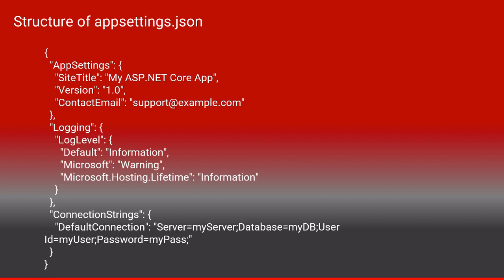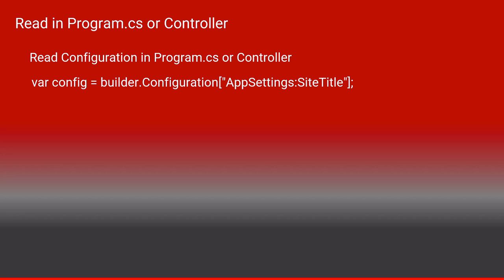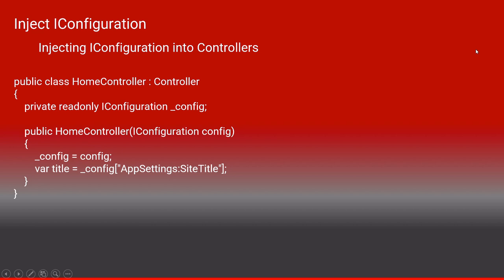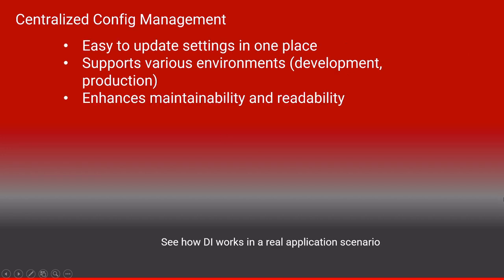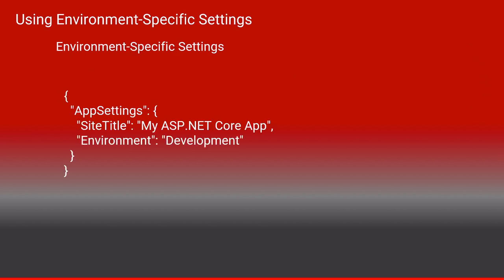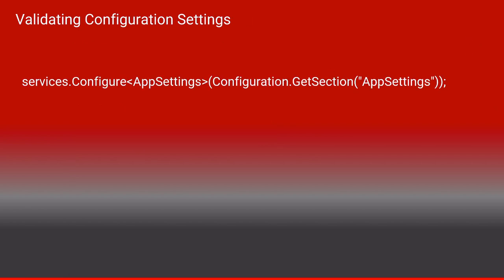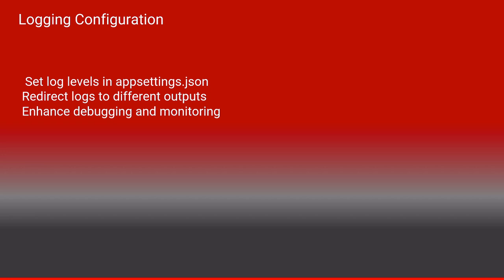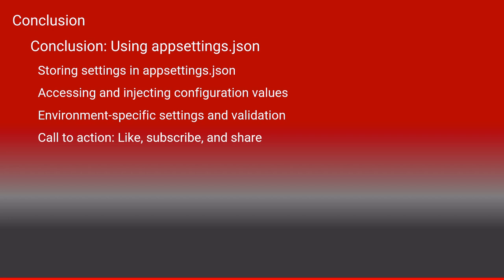ASP.NET Core Tutorial Series: Step-by-Step for Beginners Part12: Using appsettings.json!